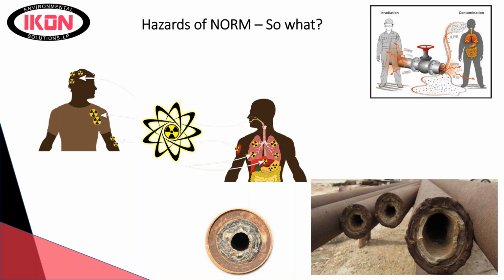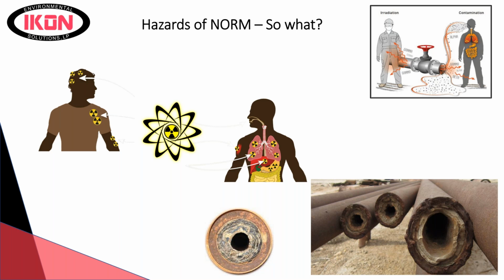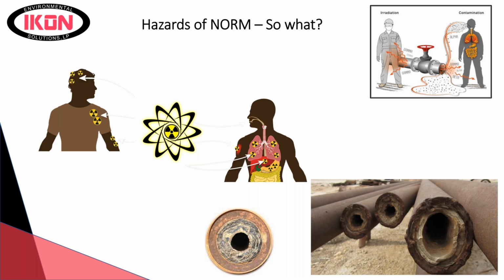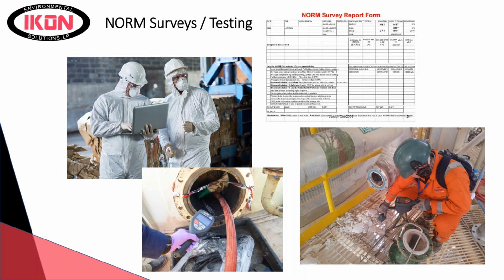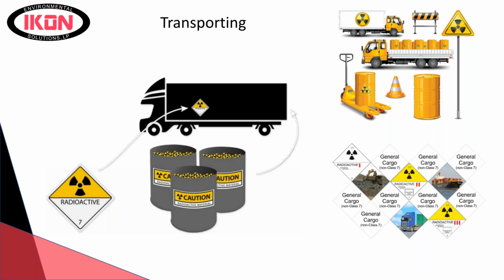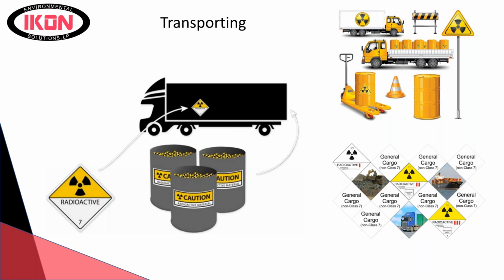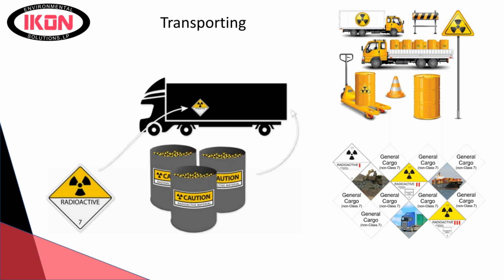Who’s (NORM) Naturally Occurring Radioactive Material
NORM - Learn more about Naturally Occurring Radioactive Material